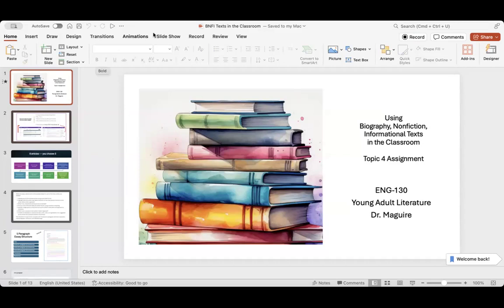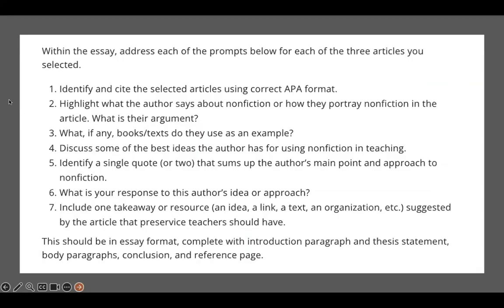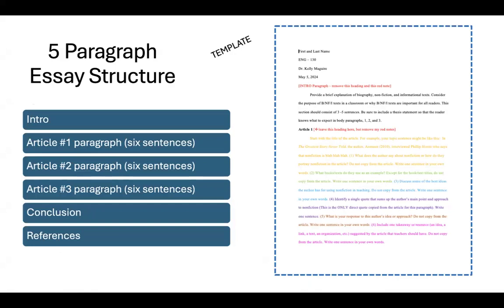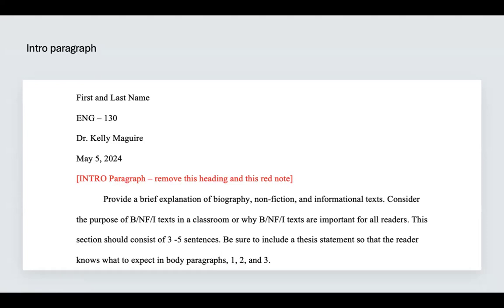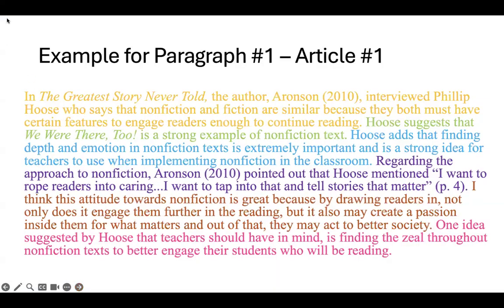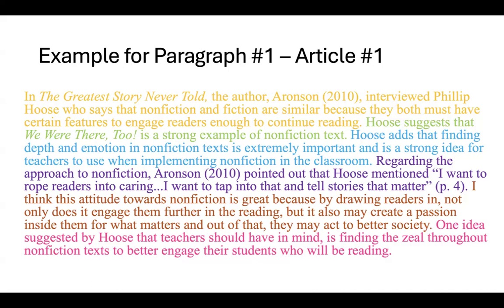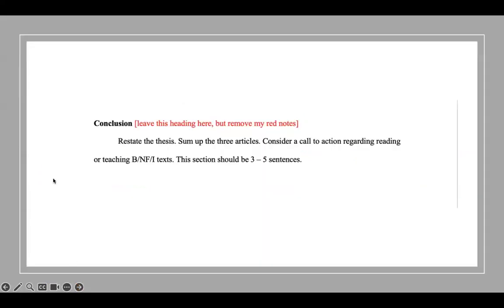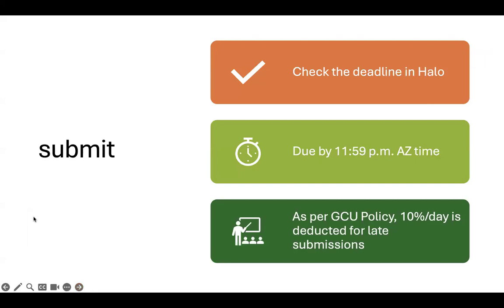ENG-130 YAL: Assignment #4 - Biography, Nonfiction, Informational Texts in the Classroom